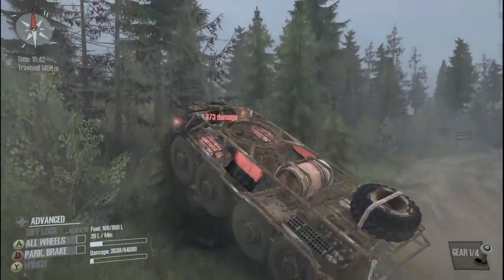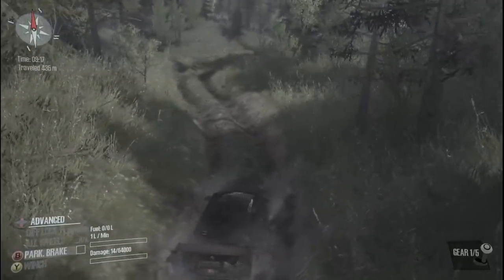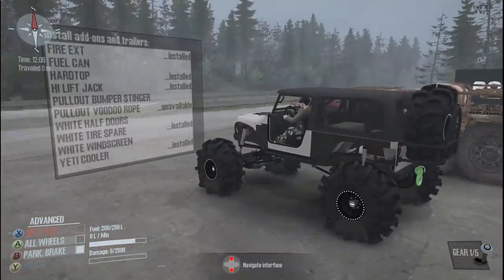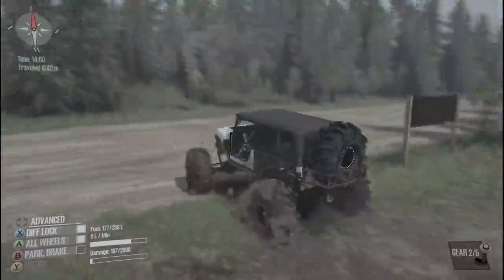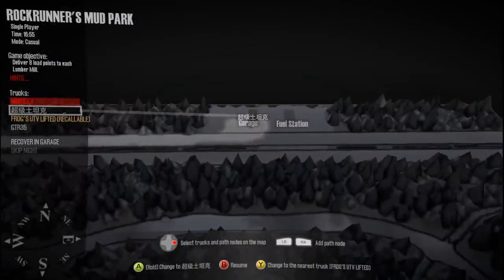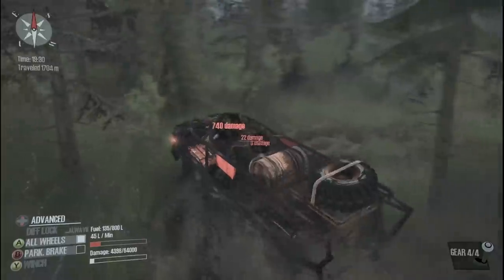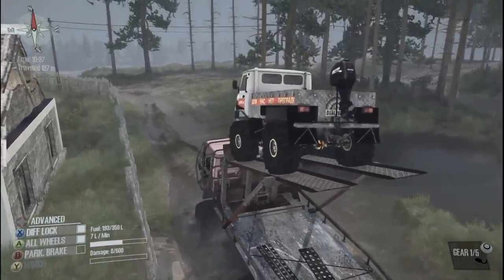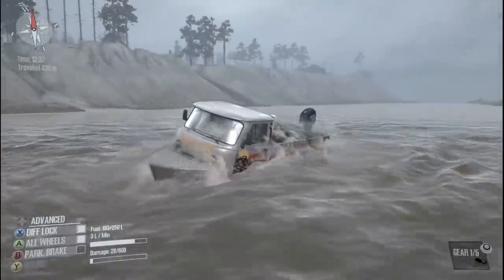The Weirdest Modded Vehicles Ever! - Playing In The Mud With Mudrunner Modded Vehicles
Welcome back to Mudrunner (formally Spintires). Mudrunner has a whole plethora of interesting modded vehicles, so I thought it would be fun to do an episode showcasing some of them. I hope you enjoy!

About Mudrunner:

MudRunner is the ultimate off-road experience putting the players in the driver seat and dares them to take charge of incredible all-terrain vehicles, venturing across extreme Siberian landscapes with only a map and compass as guides!